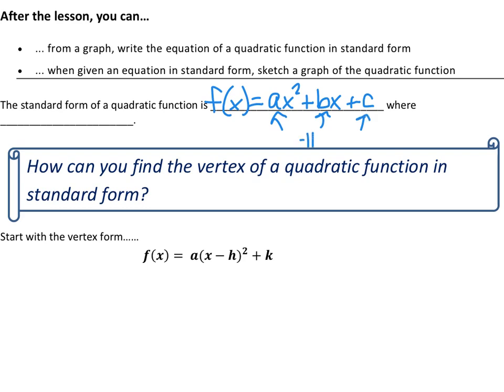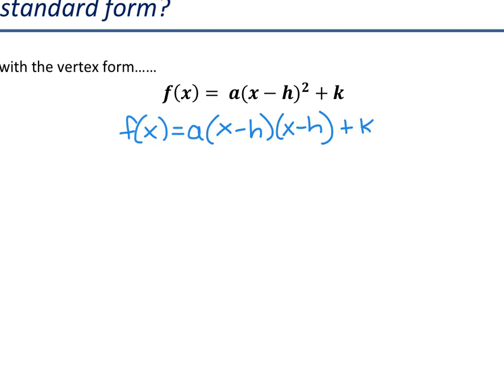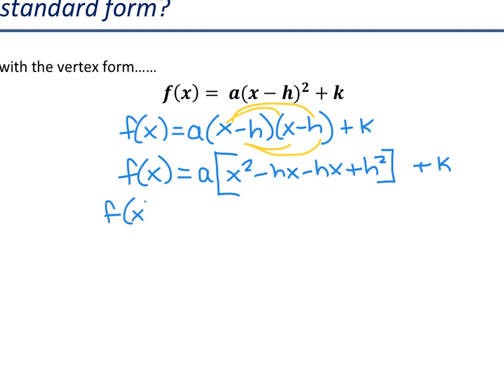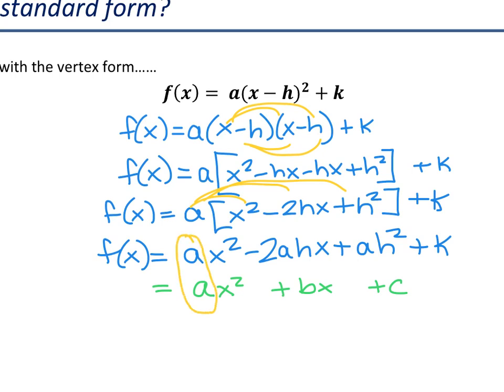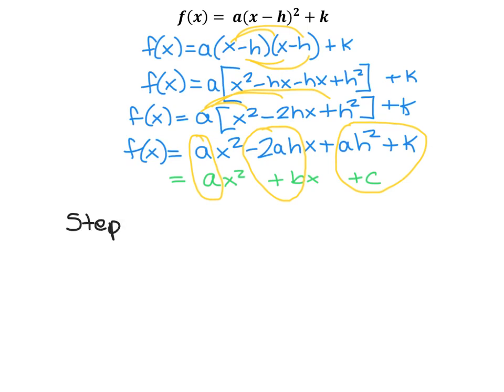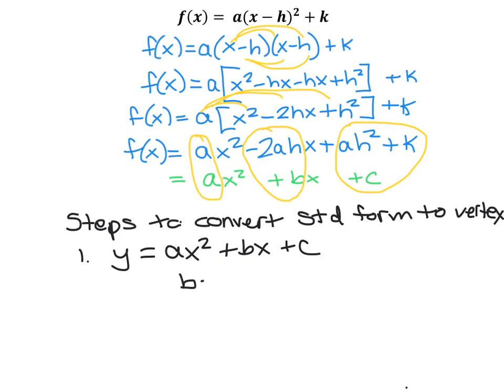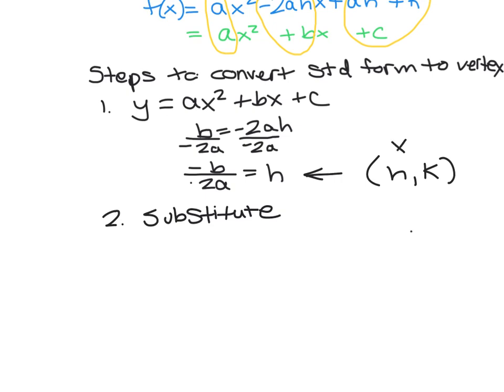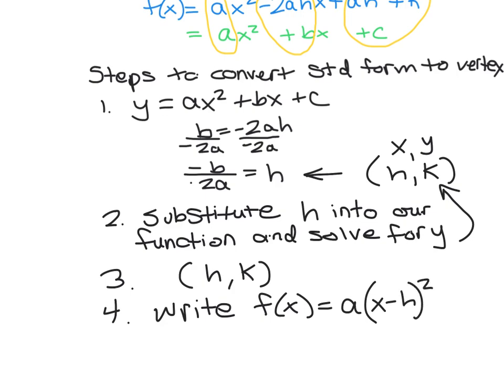CH2.2 Part 1 Standard Form of a Quadratic Function